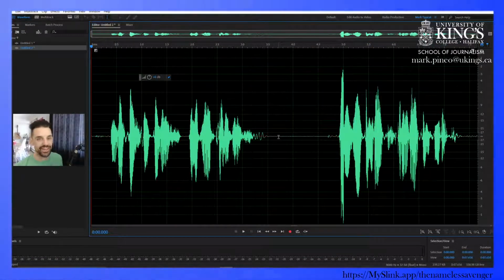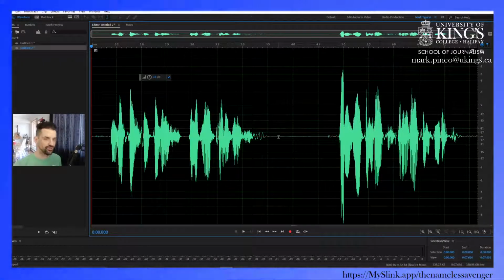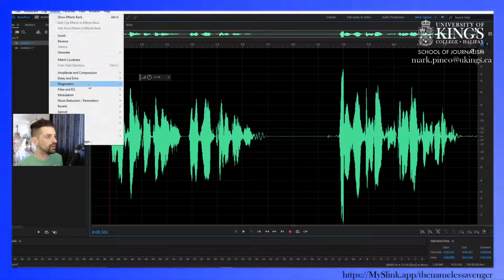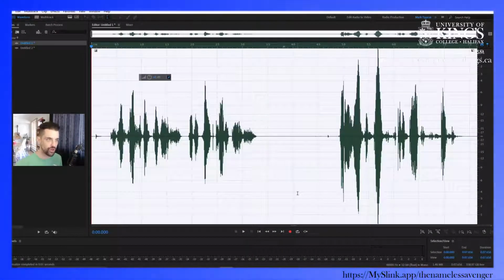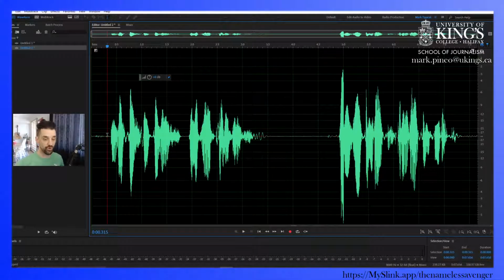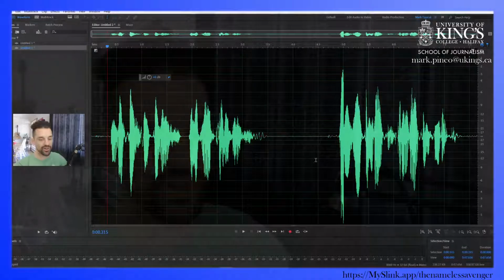Audio Resolution and Apps